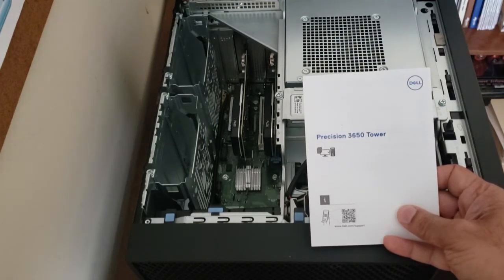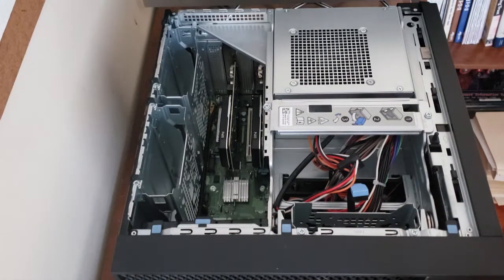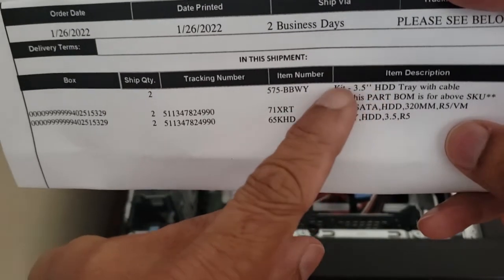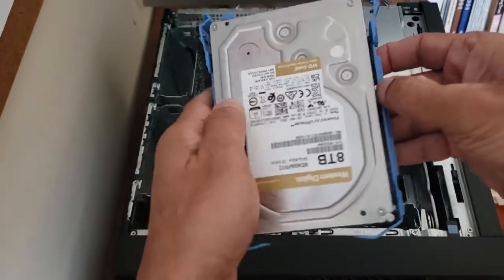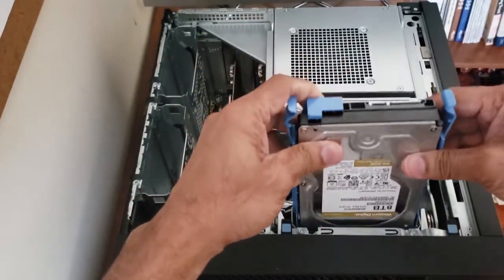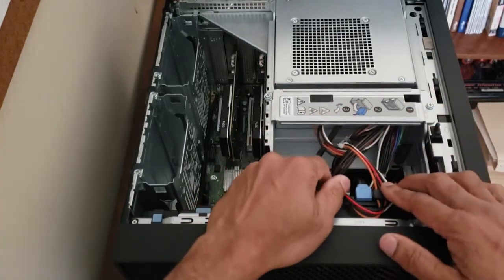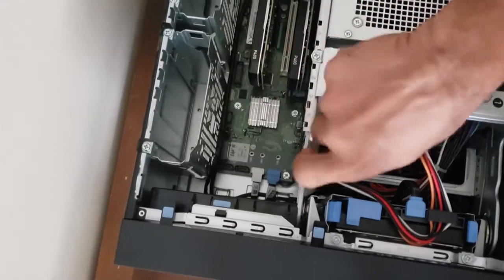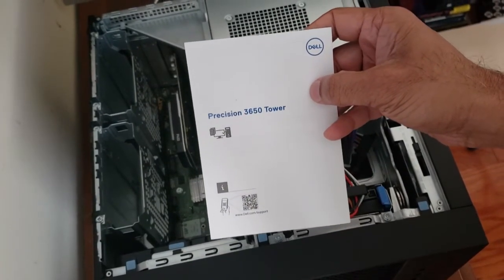Precision 3650 Adding additional hard drive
How to add a 3.5 inch hard drive to a Precision 3650